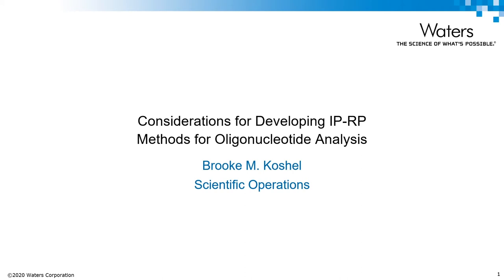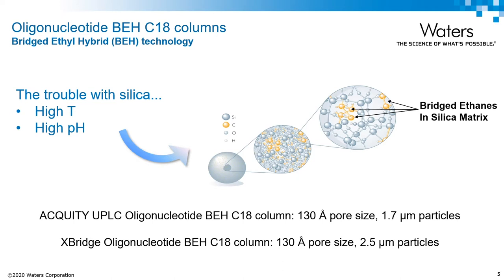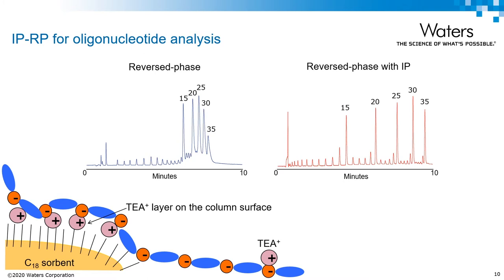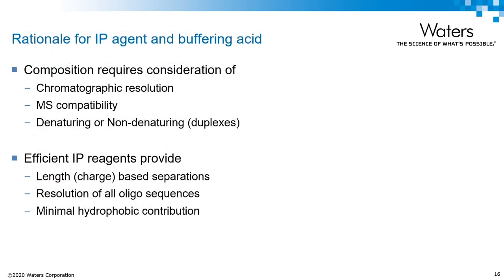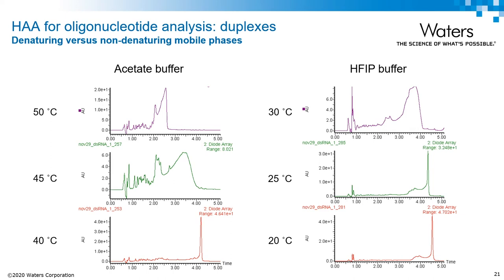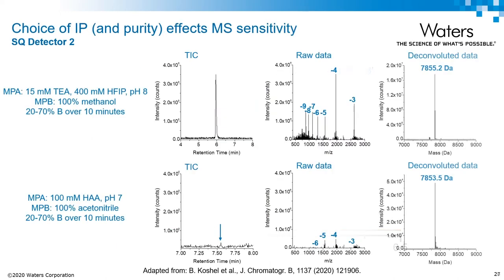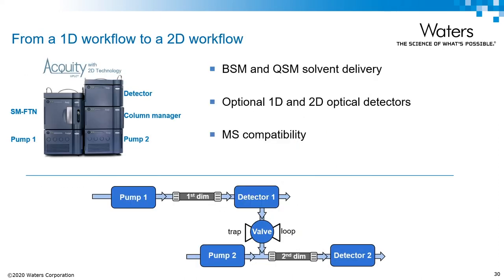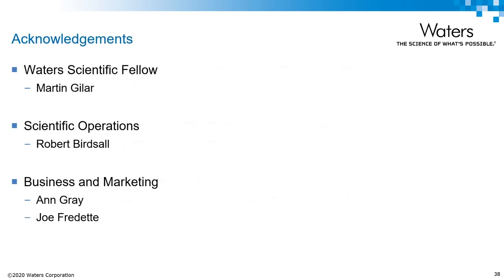Webinar | Considerations for Developing IP-RP Methods for Oligonucleotide Analysis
Learn about method development considerations when selecting an appropriate ion-pairing agent and impurity analysis of dye-conjugated oligonucleotides.